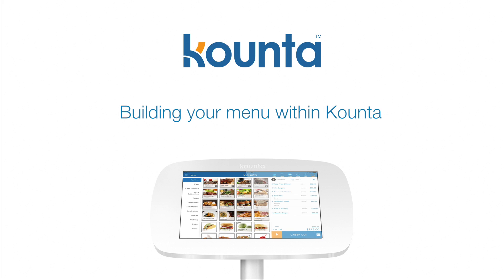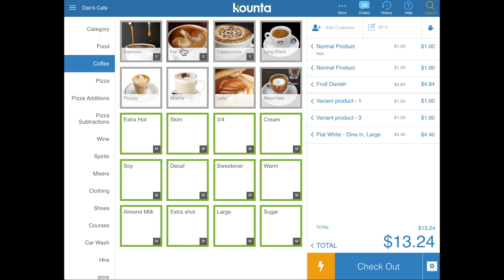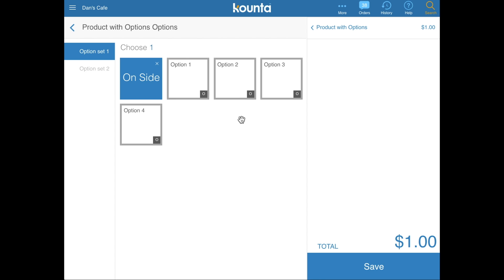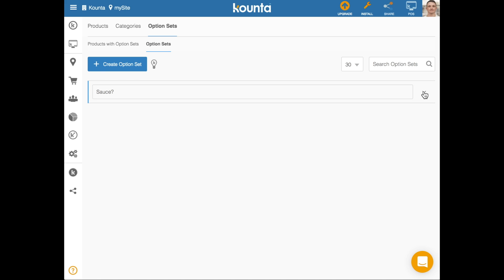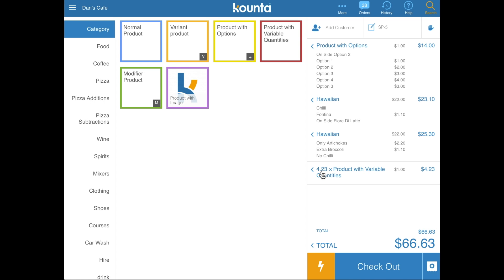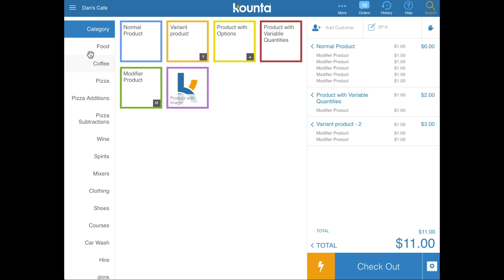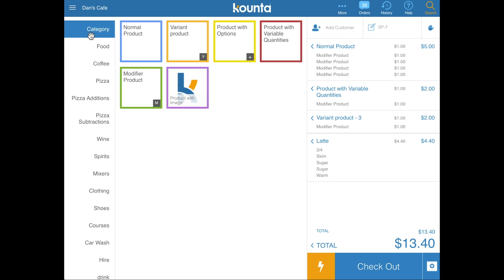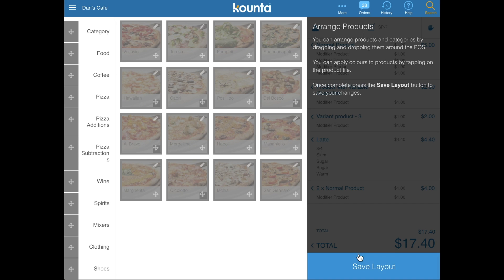Building your menu in Lightspeed Kounta POS - A menu masterclass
This video runs through the tools you can use to create or optimise your products within Lightspeed Kounta POS. This includes normal products, products with variations, products with sets of options, products that are sold in variable quantities, products that modify other products, adding images to products, rearranging the layout of your products and assigning product colours.